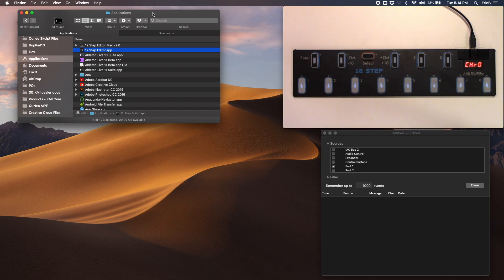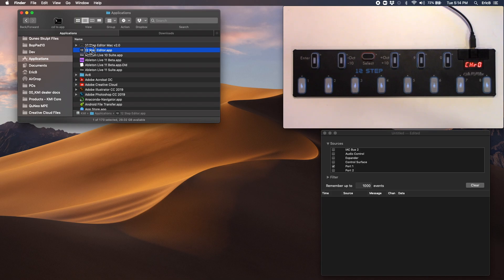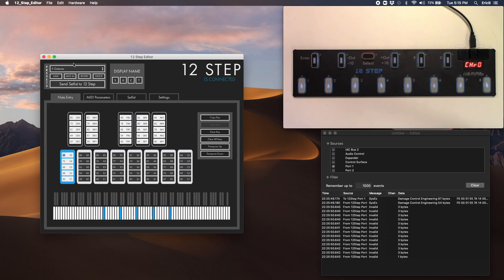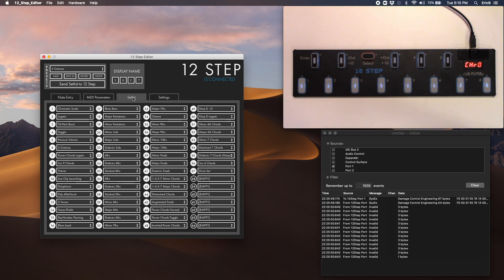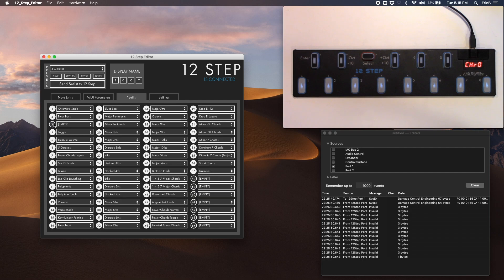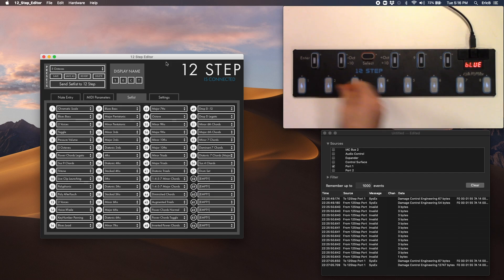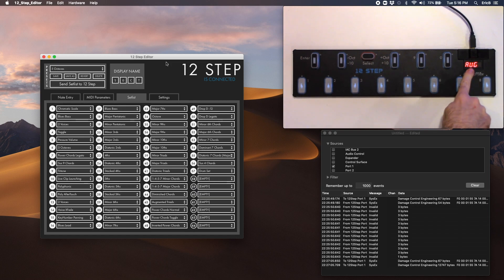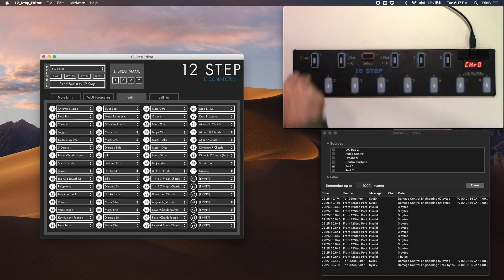Keith McMillen 12 Step Presets and Setlist Walkthrough - Mac OS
A quick tutorial of how to import/export 12 Step presets, building/sending a setlist, and selecting presets and banks on the 12 Step controller.